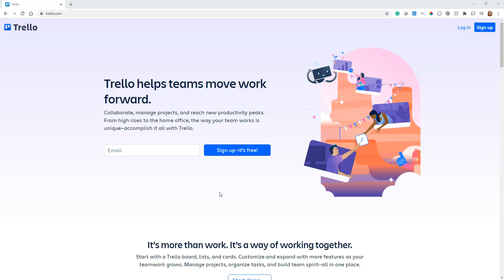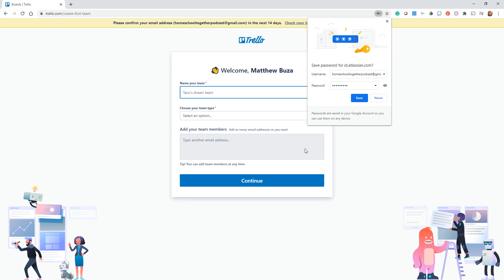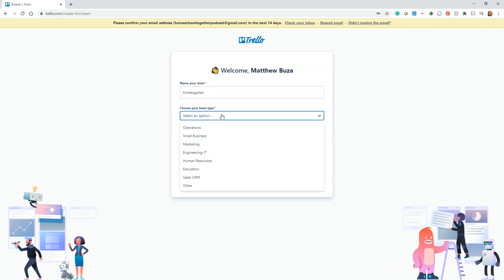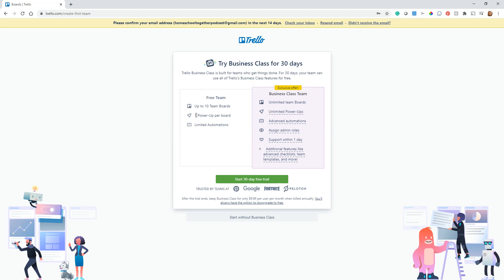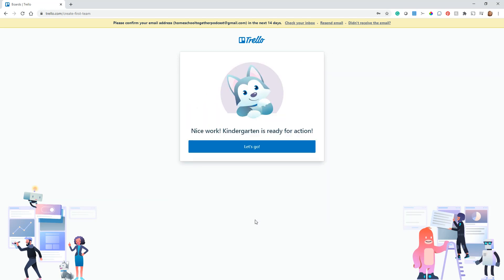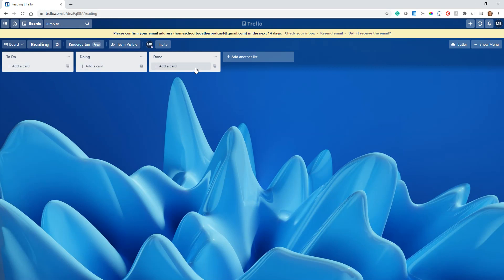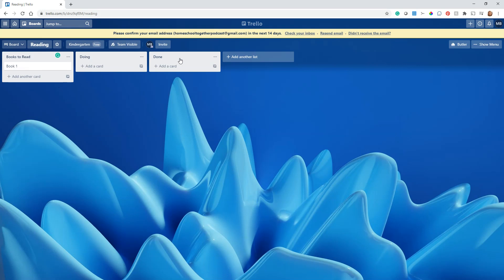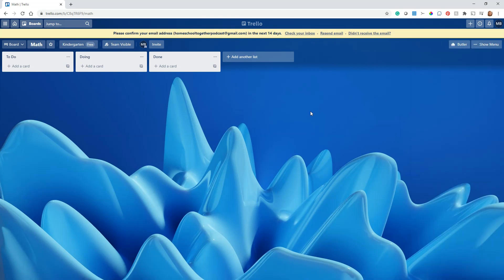Trello Step By Step Beginner Series Lesson 1 - New Account and Architecture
In this lesson, we're starting from the very beginning, creating a free Trello account and reviewing the architecture of Trello to understand how it's organized and how you can use it for your homeschool.

This series walks through the components of Trello piece by piece to show you how to leverage this powerful platform for your homeschool. Please view our playlist for all the videos available as part of our free Beginner Series.

To get the most from Trello and maximize your workflow we have a low-cost Advanced Trello Video Series that includes methods to reduce planning time and complexity while customizing Trello for your homeschool.

Sales help to fund future projects to offer more content. Thank you for your support!